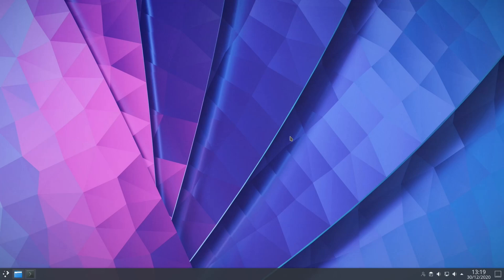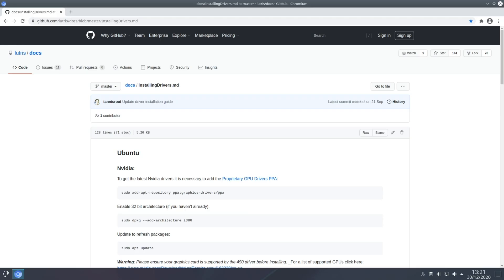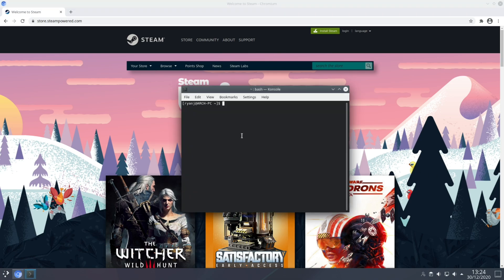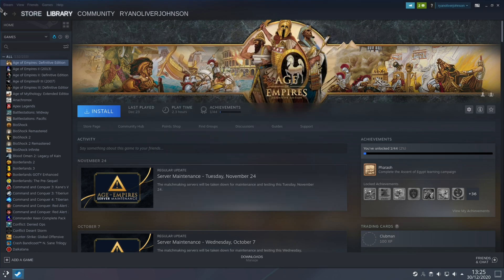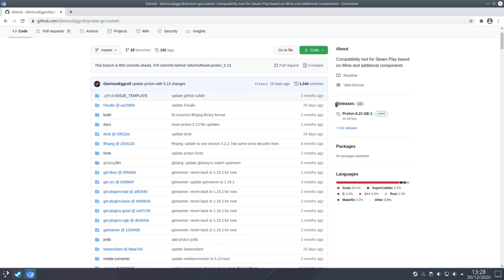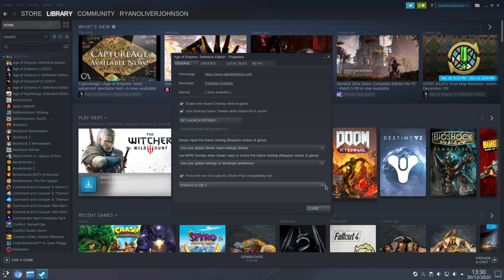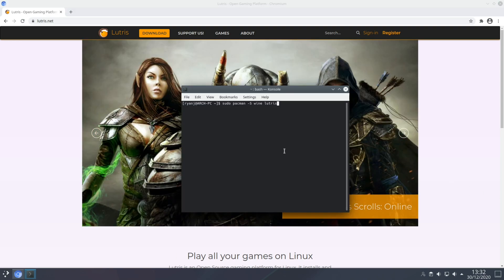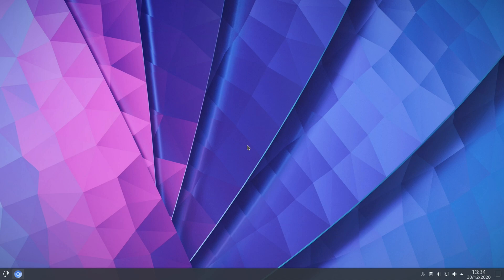"Set Up Arch Linux for Maximum Gaming Performance – Full Walkthrough!"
How to Set Up Arch Linux for Gaming (Native & Windows Games via Steam Proton & Lutris)

In this video, I’ll walk you through setting up Arch Linux for gaming, so you can easily play both native Linux and Windows-developed games using Steam Proton or Lutris.

✅ Step 1: Install the Latest GPU Driver
Before starting, make sure your GPU drivers are up to date. Follow the guide here for Arch-based distributions:

🛠️ Step 2: Install Wine Dependencies
Wine is required for running Windows applications on Linux. Install the necessary dependencies for Arch Linux:

🎮 Step 3: Install Steam & Enable Proton
1. Install Steam: Open a terminal and run the following command:
sudo pacman -S steam
2. After installation, launch Steam, sign in, and install any available updates.
3. Enable Proton for all Steam games by navigating to:
* Steam \ Steam Play \ Advanced
* Tick Enable Steam Play for all other titles.
4. Reboot Steam for the changes to take effect.

🚀 Step 4: Install Lutris
1. Install Lutris by running this command in the terminal:
sudo pacman -S lutris

With Steam Proton and Lutris, you can enjoy a wide variety of games on Arch Linux, both native and Windows-based. Set it up and start gaming!